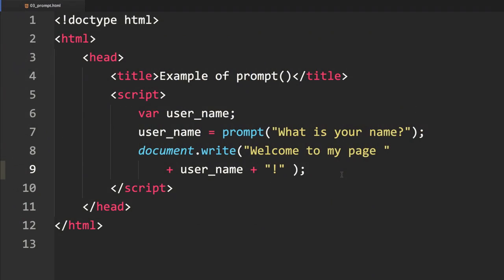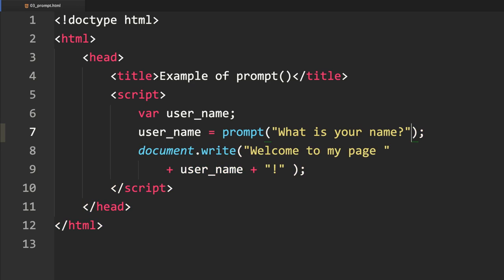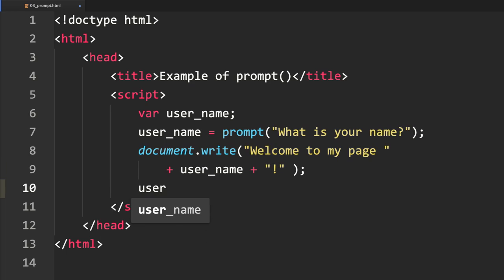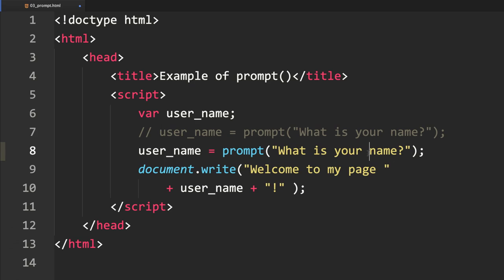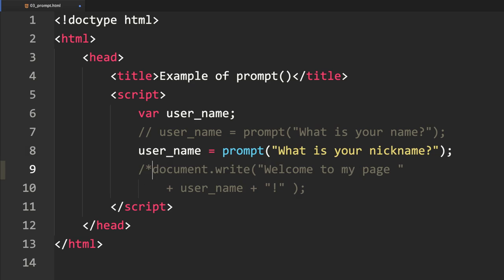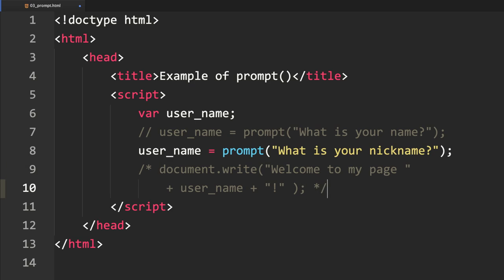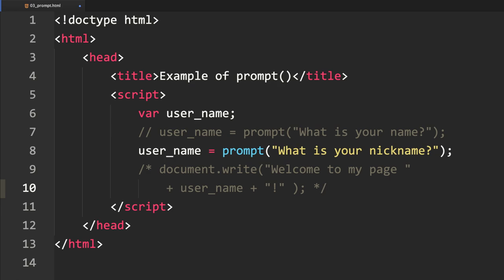2 1 4 Using A Code Editor For JavaScript